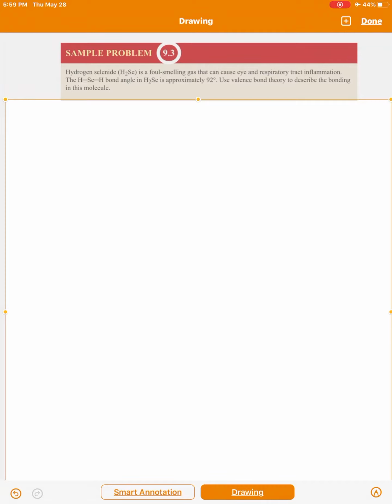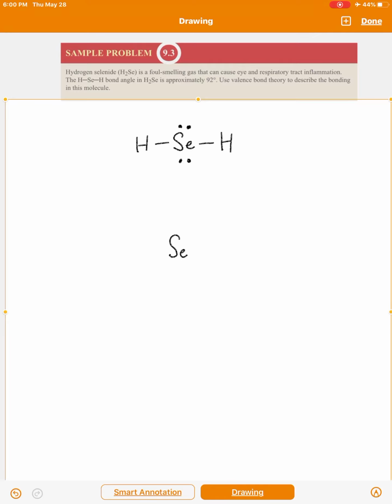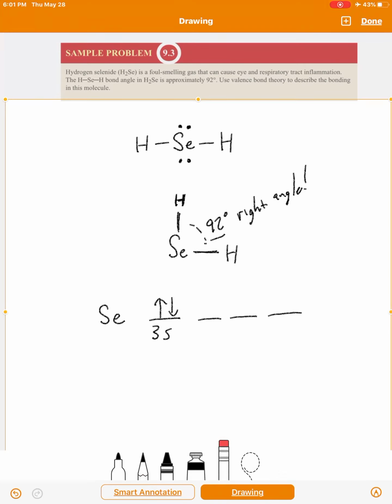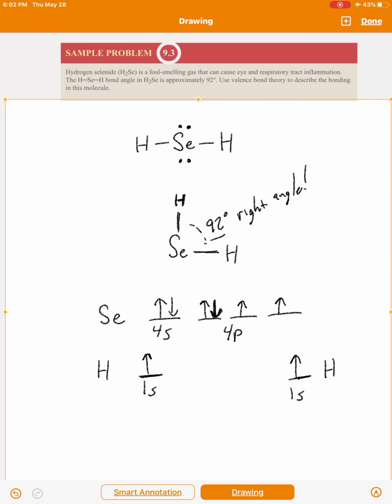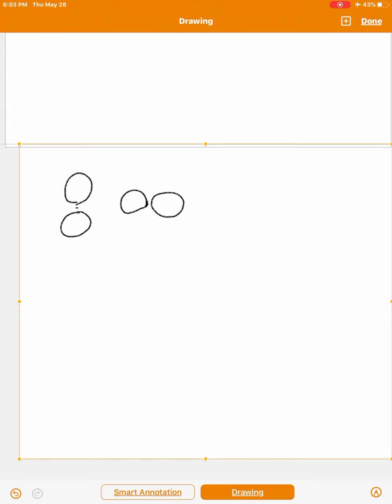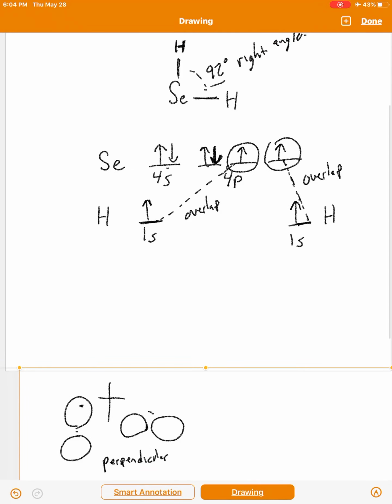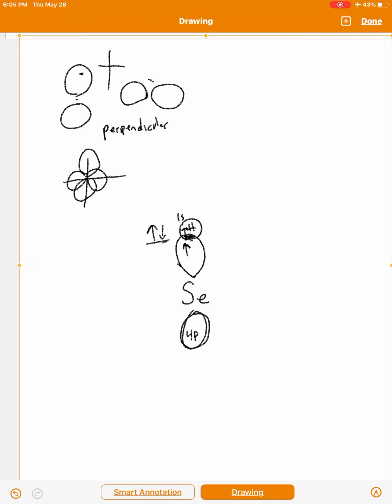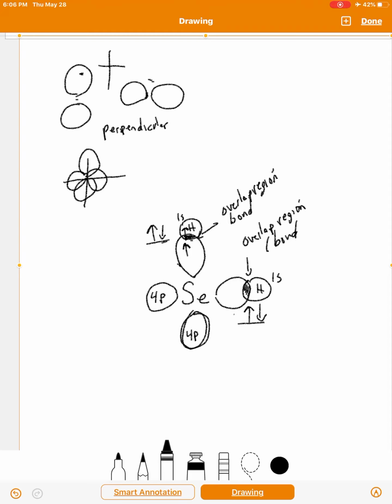eBook Sample Problem 9.3